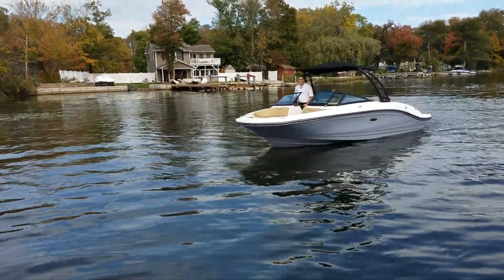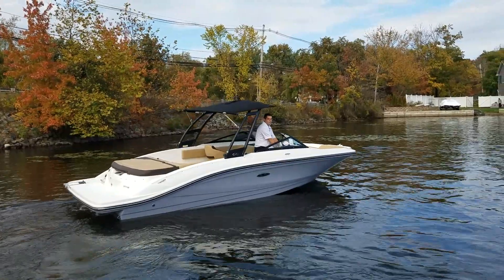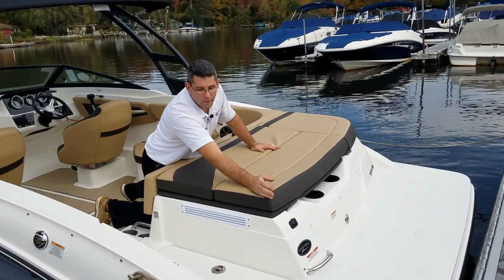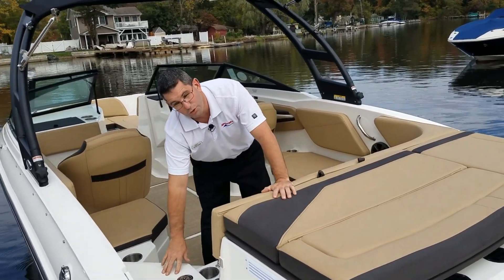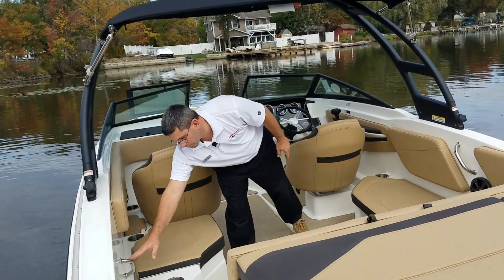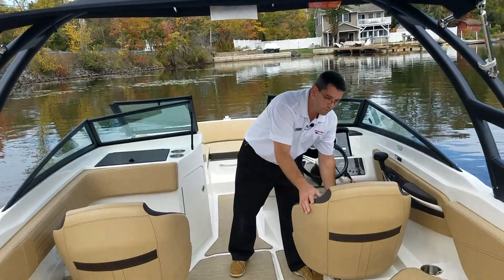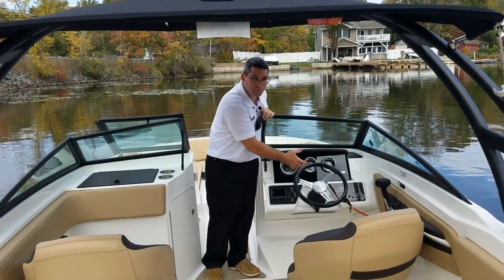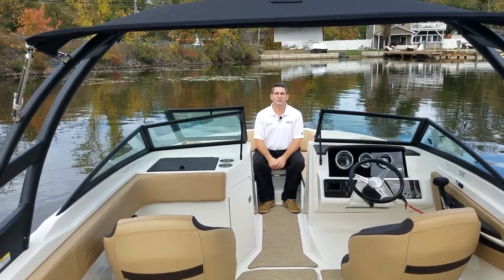2020 Sea Ray 210 SPX For Sale at MarineMax Lake Hopatcong